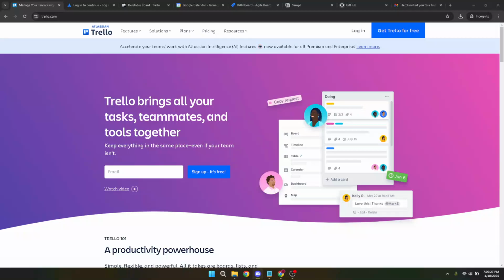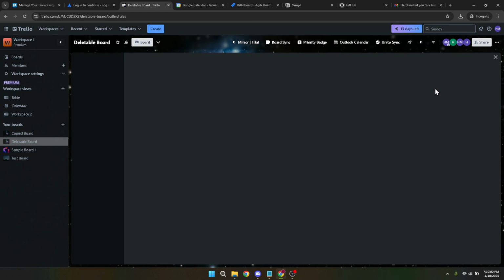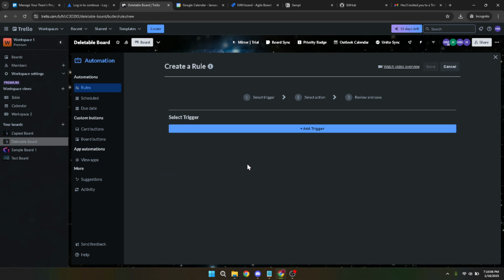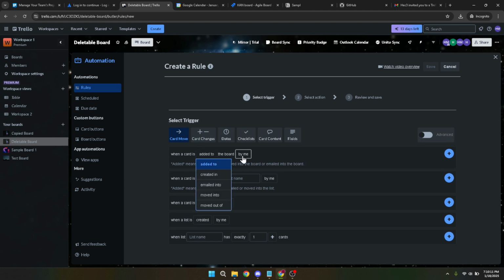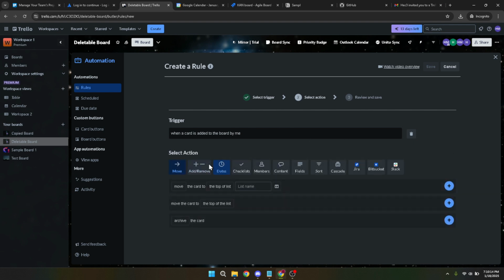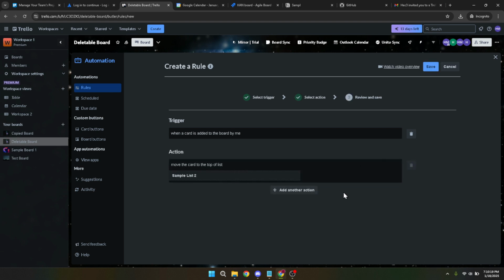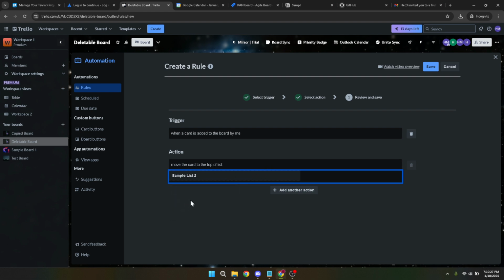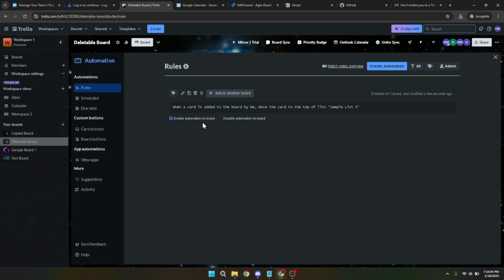How to Create Board Rule Automations in Trello (Full 2025 Guide)